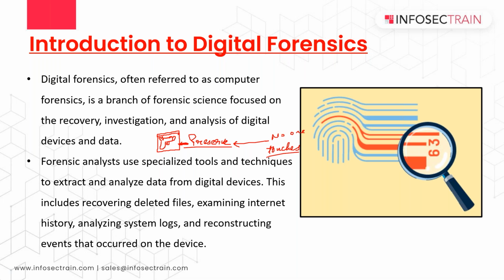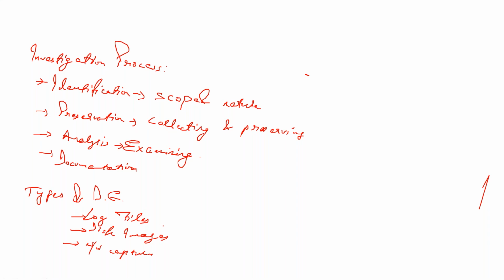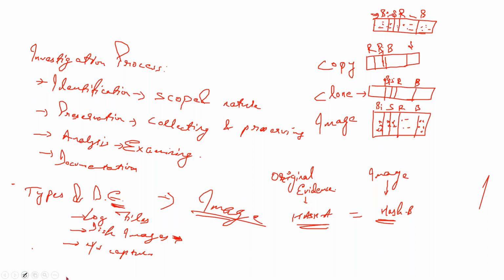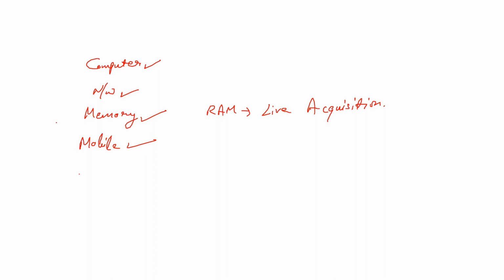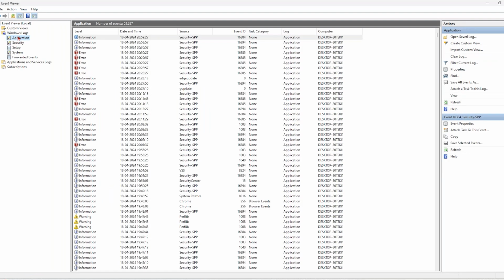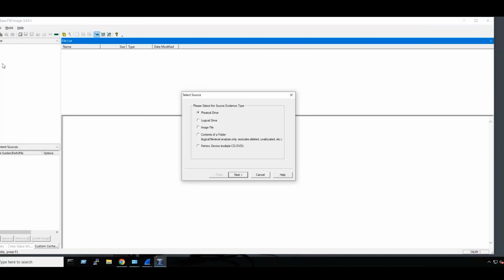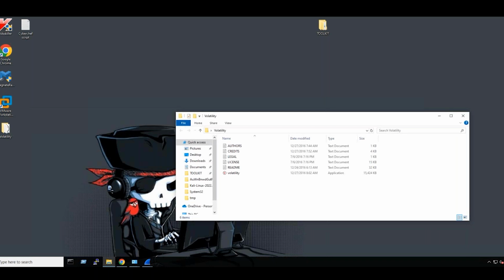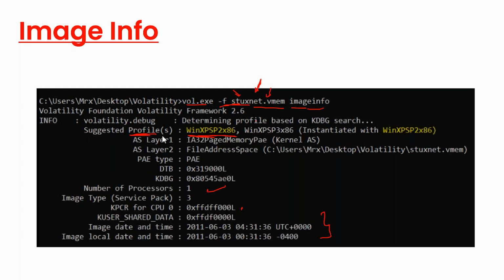What is Digital Forensics? | Understanding Volatility Framework [2/2]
Unlock the secrets of cyber mysteries with InfosecTrain's expert insights into Incident Response & Digital Forensics. Dive deep into the world of cybersecurity as we explore the techniques and tools essential for effectively responding to cyber incidents and conducting thorough digital investigations. Whether you're a professional in the field or just keen to learn more about cybersecurity, this Session is your gateway to understanding the critical processes that protect digital infrastructures from threats. Join us to become well-versed in the art of cyber defense!

👉 Introduction to Digital Forensics
👉 Investigating Windows
👉 FTK Imager Overview
👉 Understanding Volatility Framework

00:00 Introduction
00:22 Introduction to Data Forensics
29:52 Chain of Custody
38:56 Investigation Windows
48:56 FTK Imager Overview
01:01:55 Understanding Volatility Framework
01:08:46 Image Info
01:10:58 End